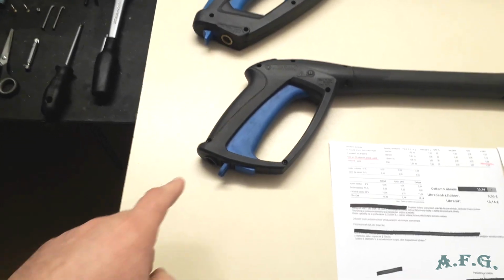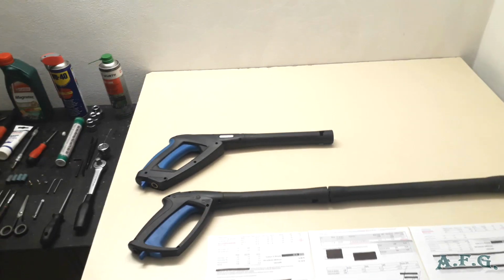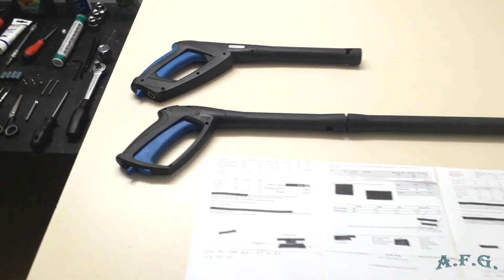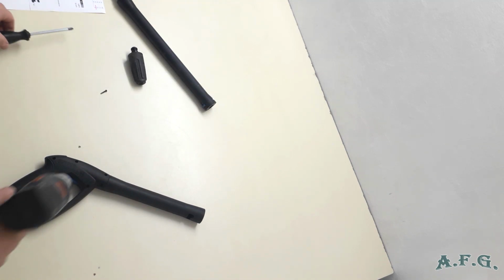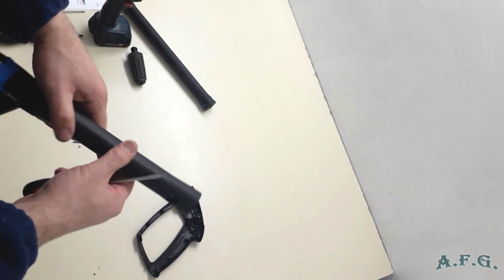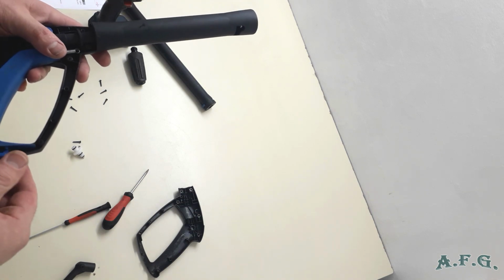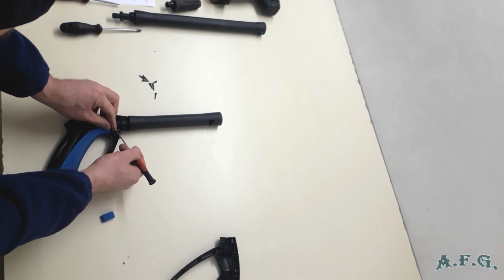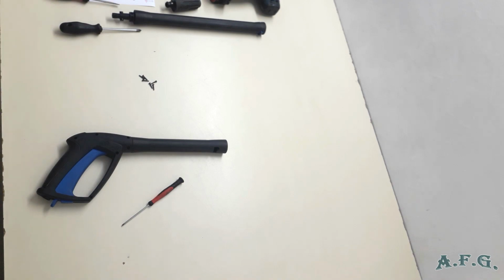Nilfisk G3 (G2, G4 ) Pressure Gun Fix_NILFISK C 130.1_ STIHL RE 98_DIY REPAIR_Tutorial (Part 6 of 8)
SUBTITLES are available in 70 LANGUAGES. Please enable them in your language in the video settings.

How to fix your pressure washer? How to fix low-pressure issues, pulsating Nilfisk power washer, leaking pump, water in the oil tank, or missing oil? How to repair your pressure washer wand?

Please look down at the description to see the chapters of the video.

This tutorial can help you SAVE money (if your pressure washer is broken) or MAKE money if you want to learn some new skills and fix such a machine for somebody else.

Our mission @AdviceFromGarage is to help you SAVE or MAKE money by providing DIY Repair Tutorials, advice, and exciting videos to help you make the right decisions.

If you decide to watch the tutorial and learn how to fix this kind of pressure washer, you will be able to fix pumps on the following Nilfisk hobby class power washers (there is the same Nilfisk Thrust Collar Water Kit for all of them (Product number: 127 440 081).  Nilfisk C 130.1, C 135.1, Nilfisk E 140.3, Wap by Nilfisk Aqua 1350 EU, Husqvarna Pw 235 R, Stihl RE 98, and many more.

CREDIT:

Editing Software       ► Magix Vegas Pro 14
Free Templates:        ► RaminDigital, Pexels,

CHAPTERS:

00:00 An intro to Nilfisk C 130.1 repair
00:33 Label & technical data + basic Nilfisk troubleshooting guide
00:44 Advanced troubleshooting guide + solutions to problems
01:23 Overview Nilfisk C 130.1
01:35 Disclaimer
01:45 Warning
01:54 Description of problems (leaks) of the Nilfisk G 3 gun + spare parts needed
05:33 Tools for repair + disconnecting nozzle and lance
06:20 Removing 7 screws from the G3 high-pressure gun
07:35 Splitting apart parts of the G3 high-pressure gun
10:52 Description (replacement) of the seal kit spray gun for the G3 gun
11:00 How to set up a G3 high-pressure gun back again
12:40 Connecting 2 plastic parts of the high-pressure gun
13:19 Tightening of the 7 screws
15:47 Recapitulation
16:37 Invitation to subscribe to the A.F.G channel
16:44 Thank you for watching